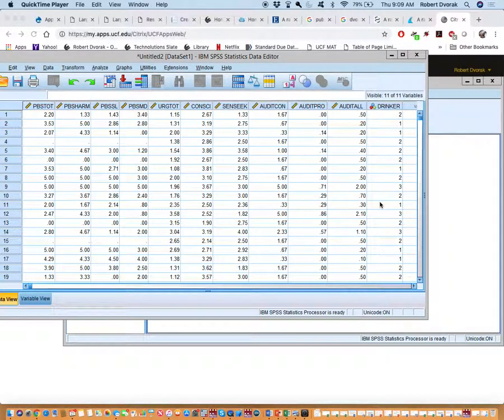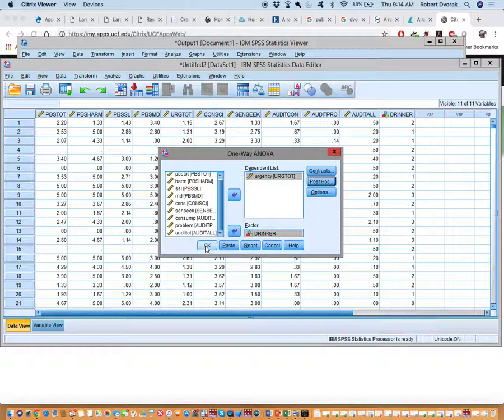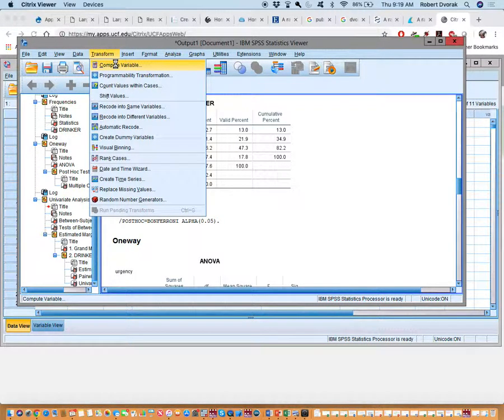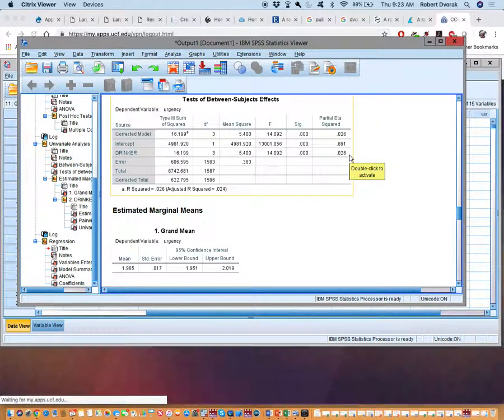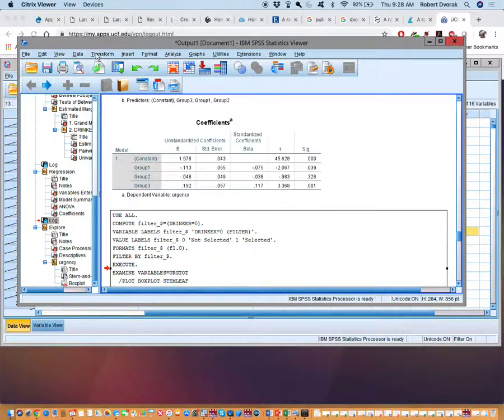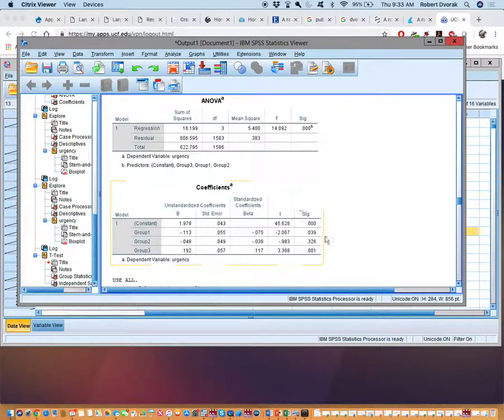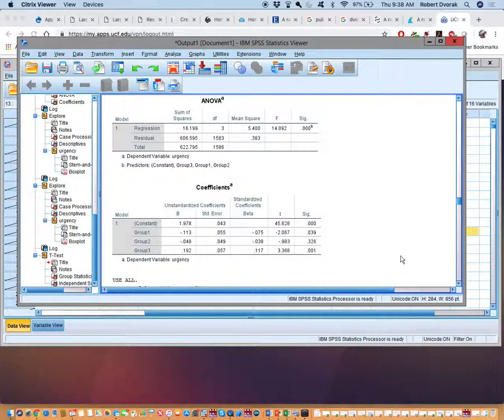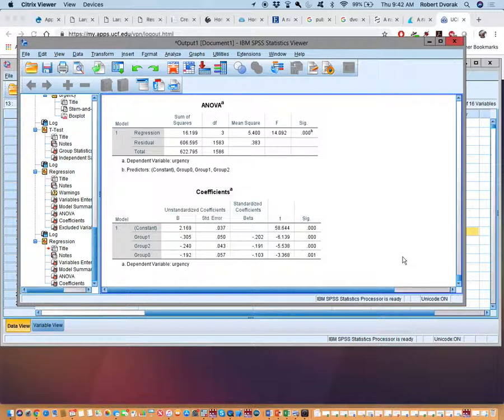Class Lecture Week 9 (part 1)